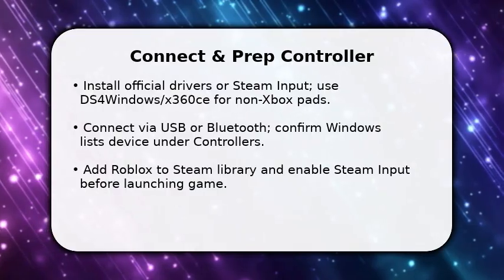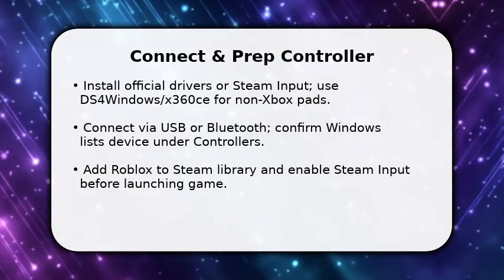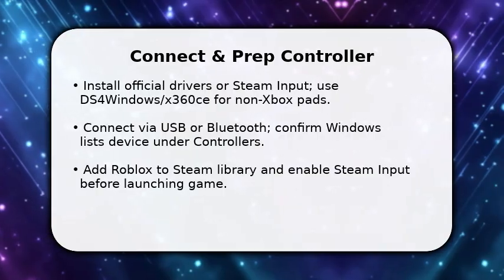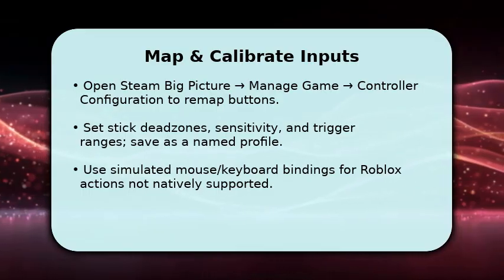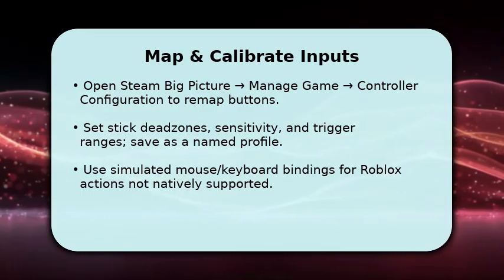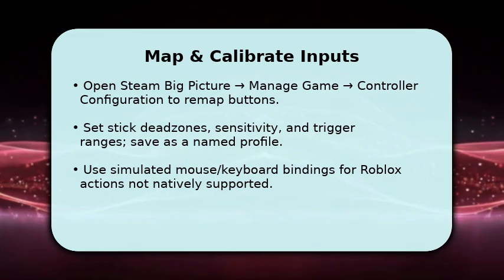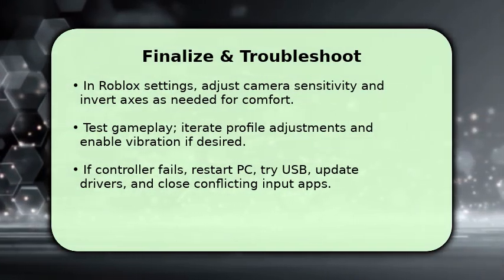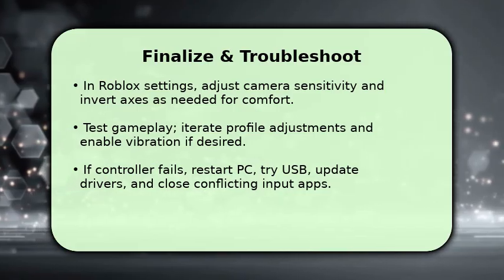How to Use Controller on Pc Roblox (updated)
How to Use Controller on Pc Roblox (updated) | 🔒 Surfshark VPN Deal — Stay private and secure. $1.99/mo + 3 Months Free ▸

Learn the ins and outs of using a controller on PC for Roblox gaming with our latest tutorial. Discover tips, tricks, and settings to enhance your gameplay experience directly from your computer.

Roblox, PC Controller Use, Gaming Tutorial, Controller Settings in Roblox, Enhance Gameplay Experience, Direct PC Play for Roblox, Using Controllers with Roblox on Windows, Optimize Your Gaming Setup, How to Connect a Mouse and Keyboard to Roblox, Roblox Controller Tips